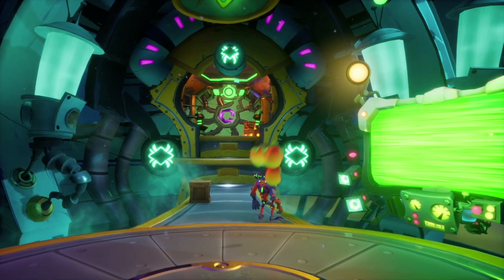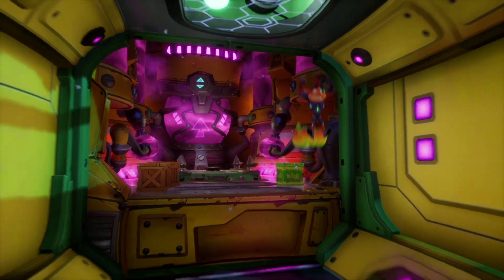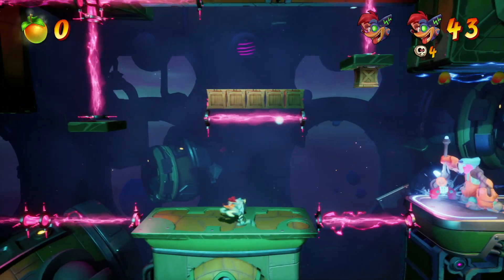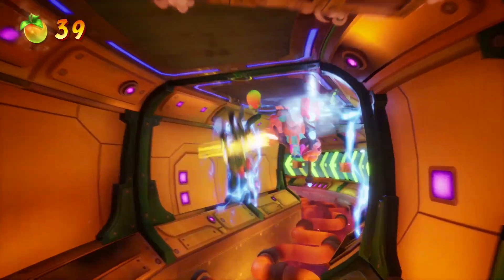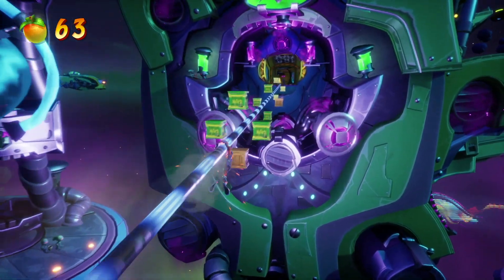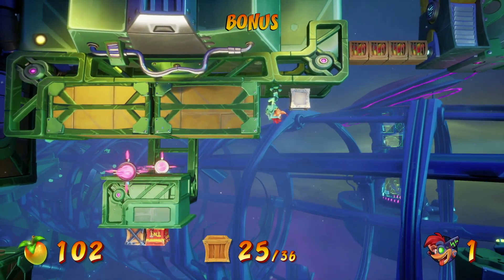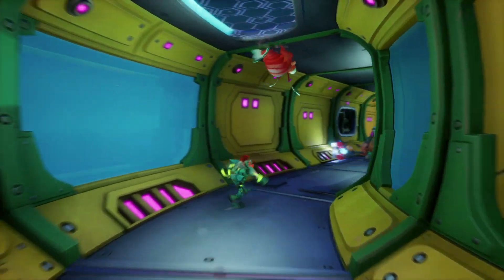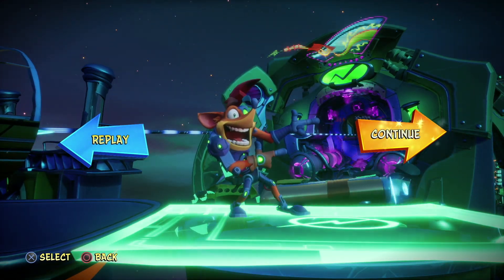Crash Bandicoot 4: It's About Time Part 23 - Launch Coming Back Up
Crash & friends take on Dr. Neo Cortex in the fourth and pun-niest installment yet! This game tears into zany inter-dimensional locales while advancing both old and new players into the modern marsupial era. Time to double-jump, spin, slide, and masquerade with RRC!